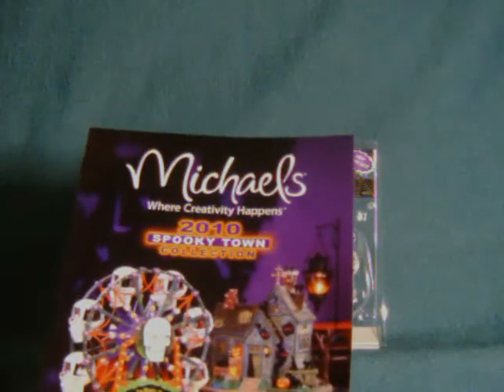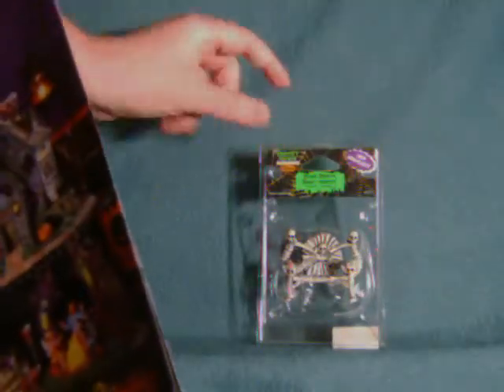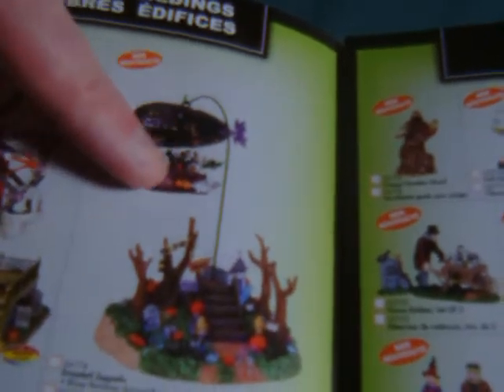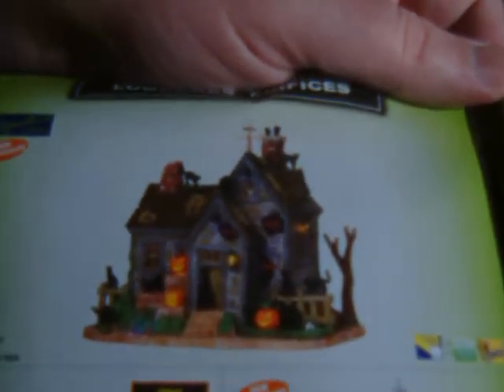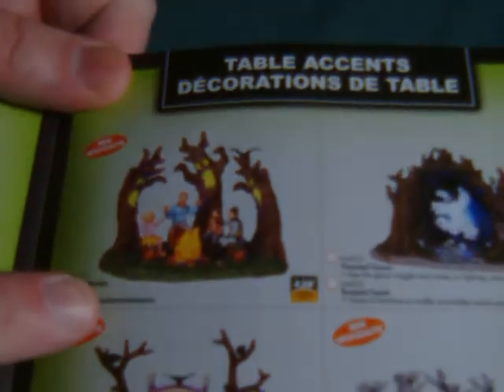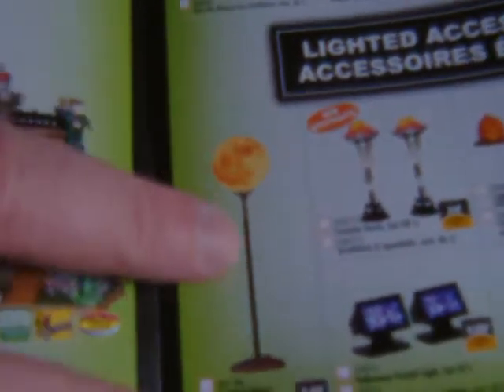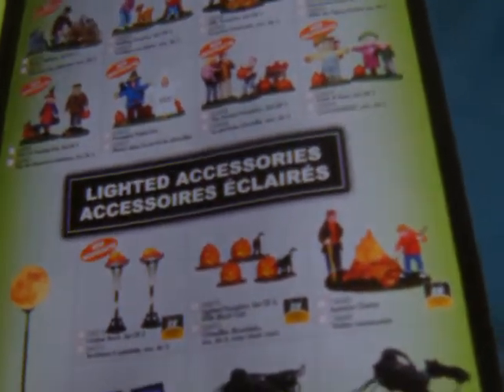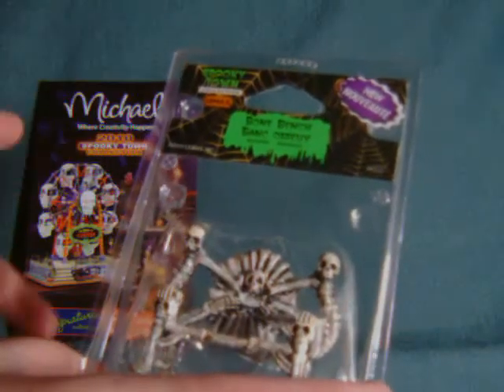Spookytown 2010 overview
Apparently the site DOES have the newer product listed, just not a 2010 specific page.  Also they have "new" product I don't recall seeing in the pamphlet. I'll add a link to it later.